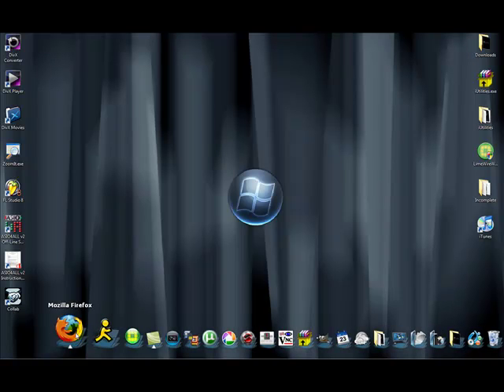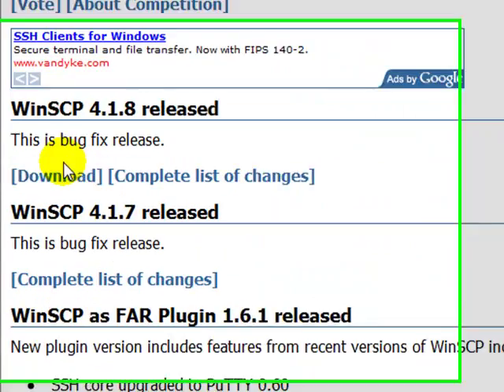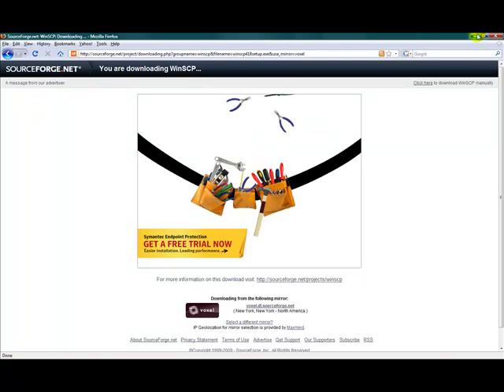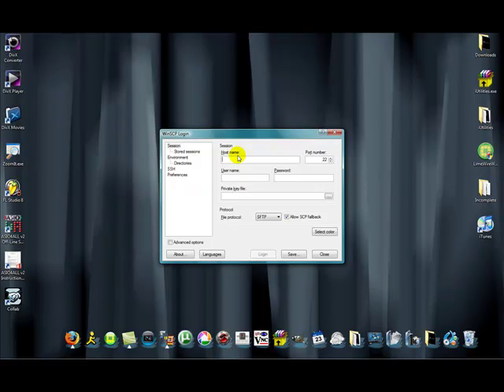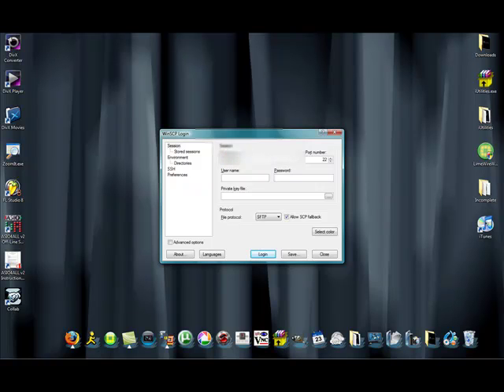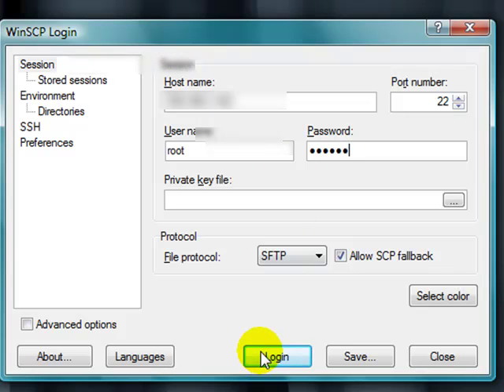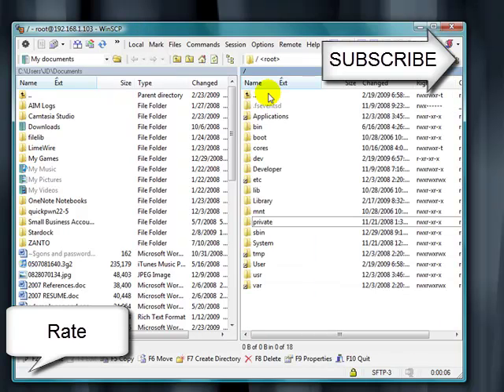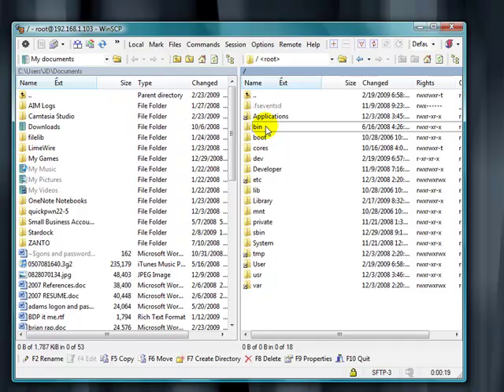How to easily SSH your iPhone/iPod! (windows)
A tutorial on how to SSH into you iPhone or iPod touch

This is a video on how to EASILY SSH into your iPhone/iPod on a windows computer.  By SSHing, you can change ALOT of stuff on your device such as, themes, ringtones, font, take/put pictures on/off your device, and MORE.

Host name- Root
Password- Alpine